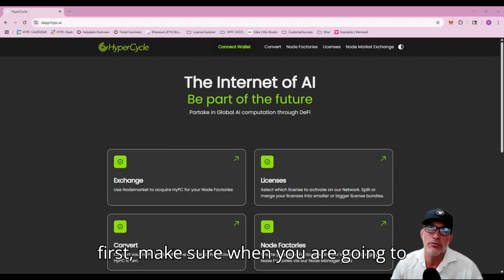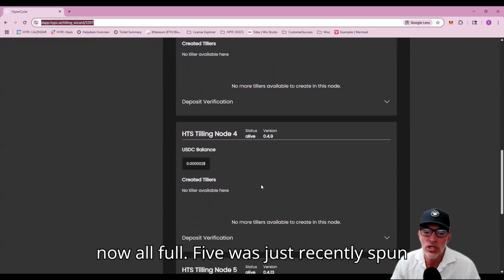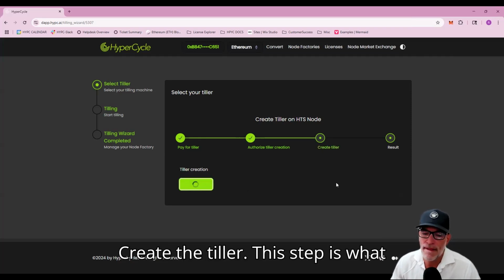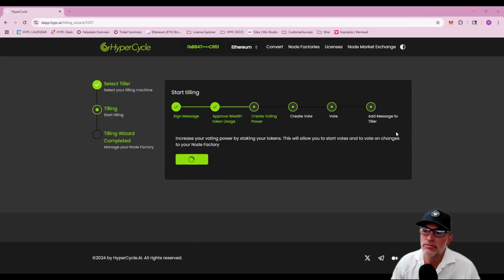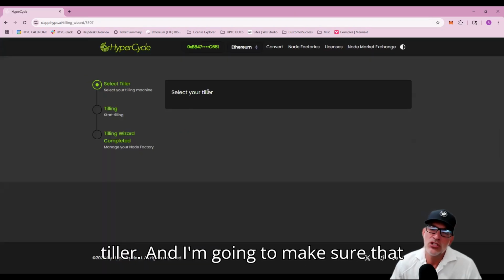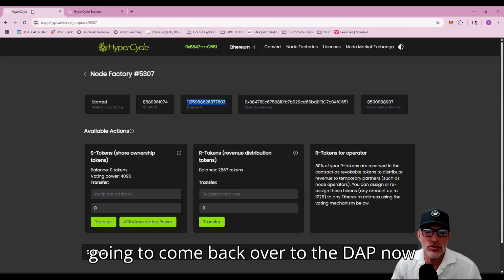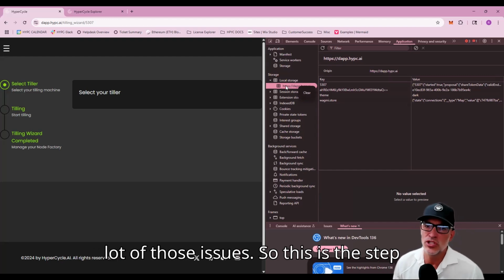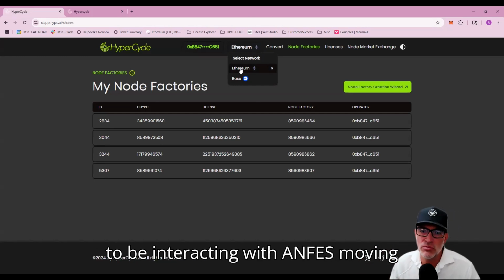Tech Support Update - HTS Guide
Vital watching for those who want to take advantage of the HTS bonus credits and the upcoming multiplier rewards in HMS.

In addition:

• A brief guide to claiming your ANFE and viewing them in the HyperCycle dApp.

• Troubleshooting and tips for hardware wallets